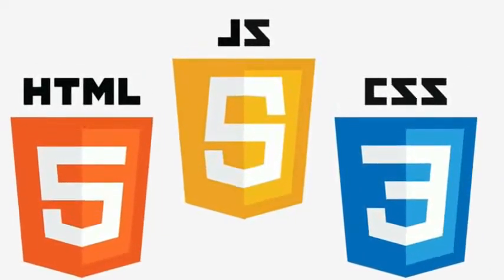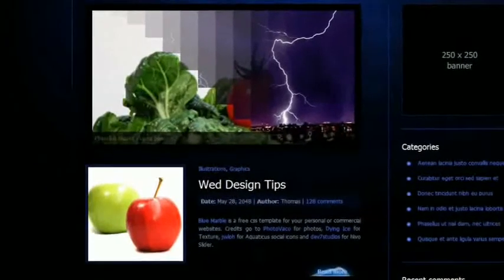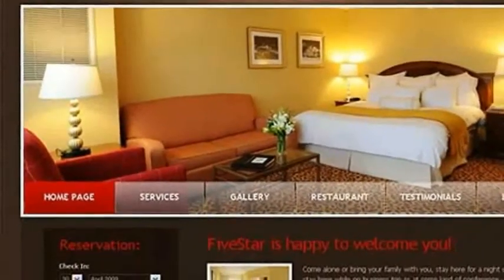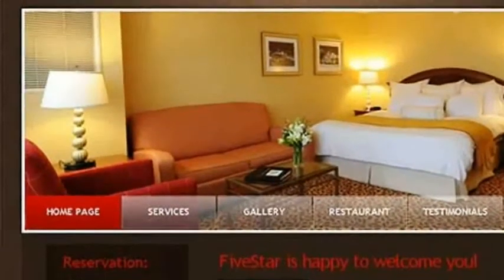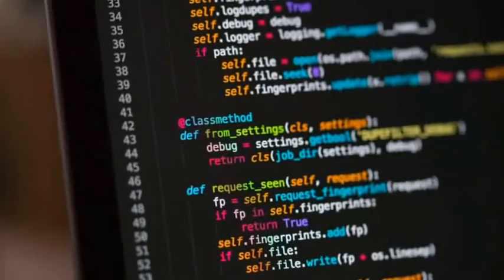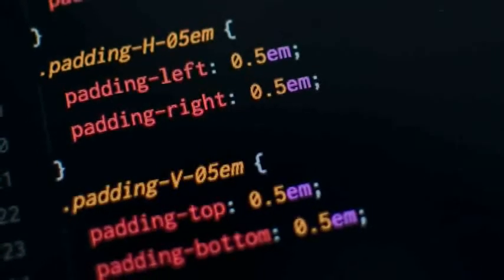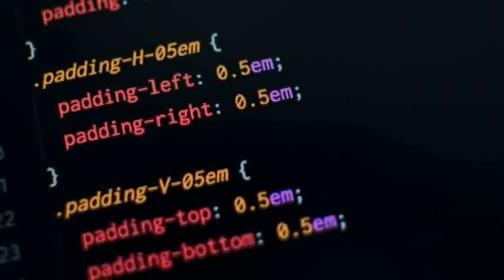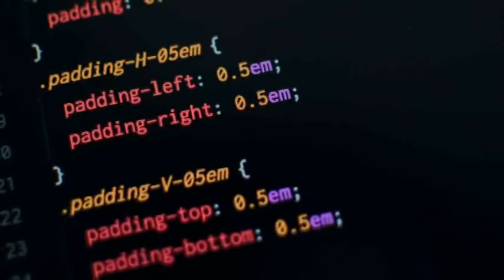10th computer 4th chapter